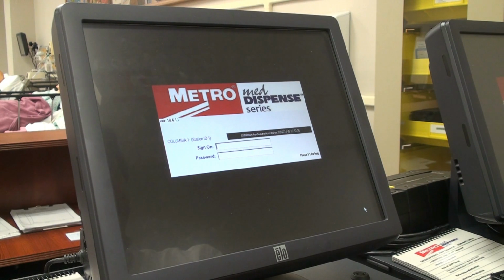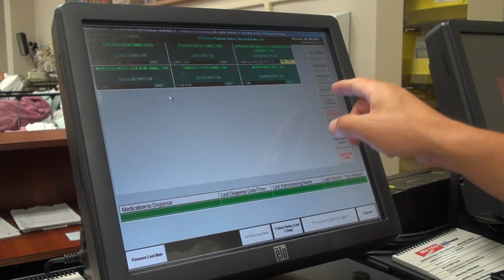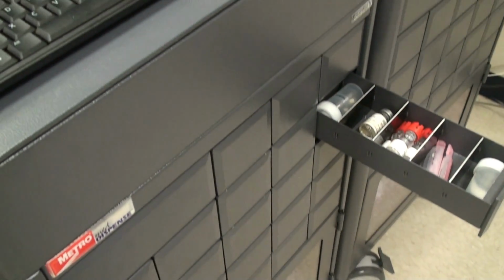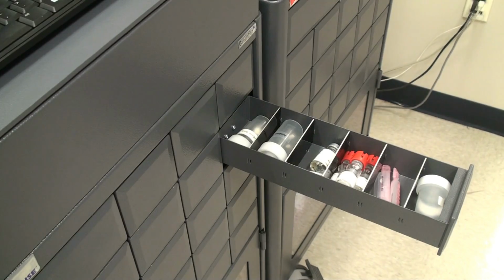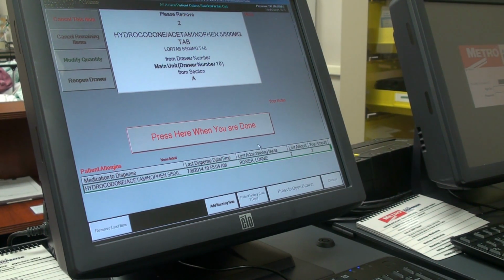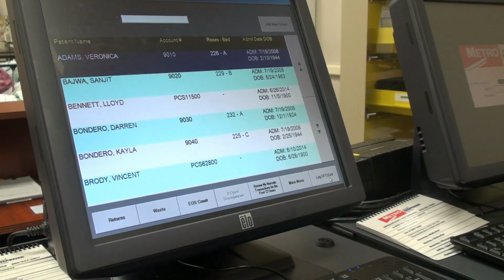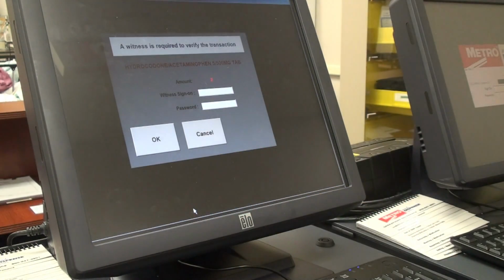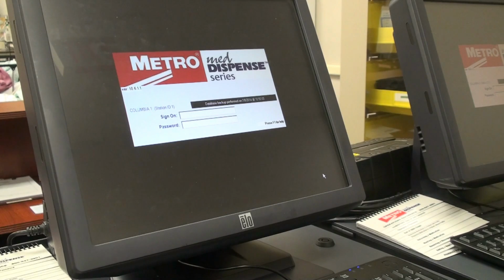Using the Medication Dispenser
This video shows you how to dispense medications to a patient during a simulation scenario in the College of Nursing's Center for Simulation and Experiential Learning (SAEL)